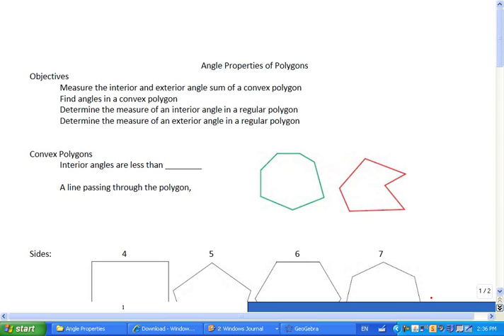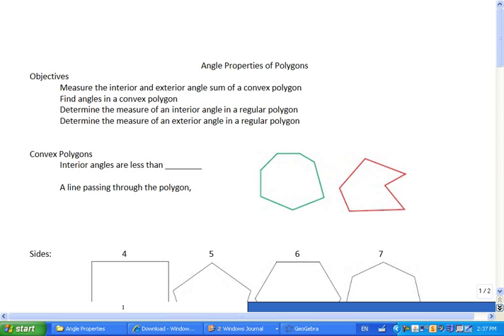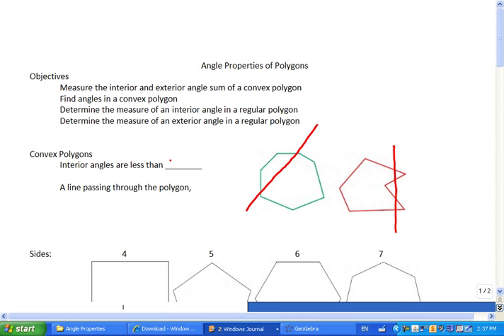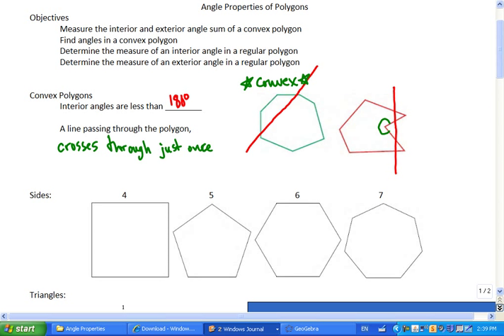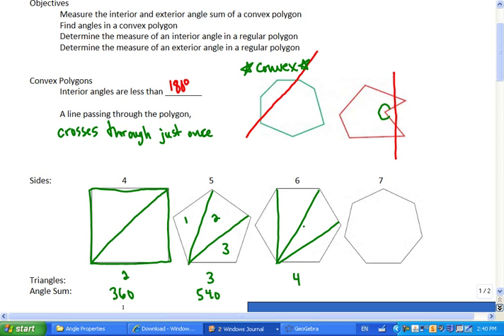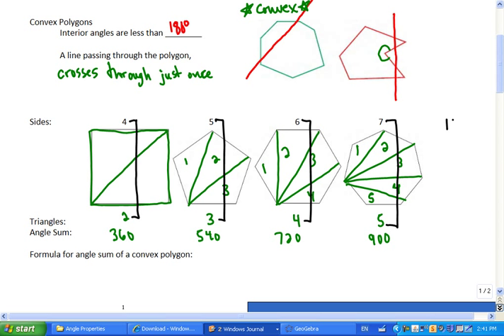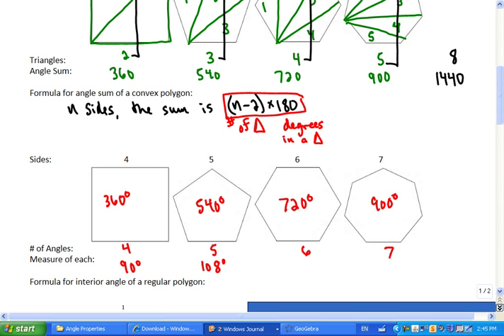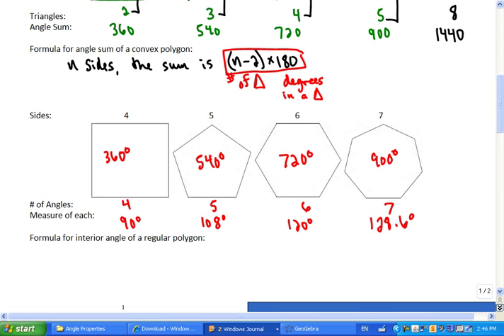Mr Joyce Foundations of Math 11 Angle Properties of Polygons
Objectives
 Measure the interior and exterior angle sum of a convex polygon
Find angles in a convex polygon
 Determine the measure of an interior angle in a regular polygon
 Determine the measure of an exterior angle in a regular polygon